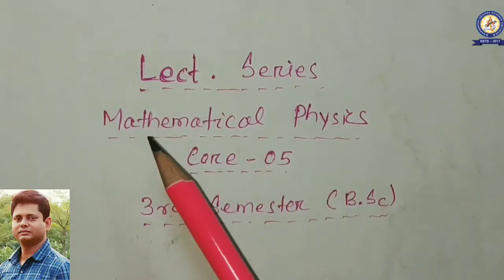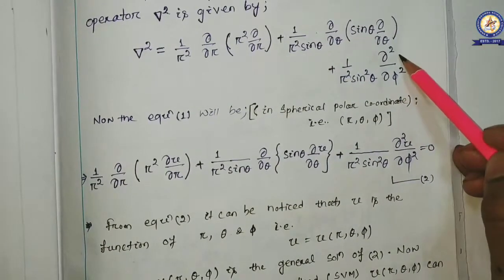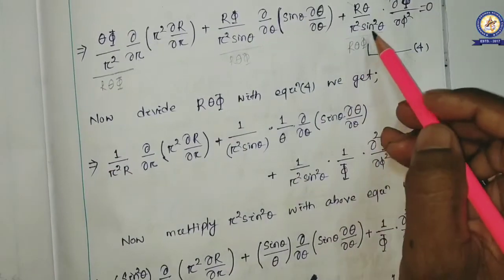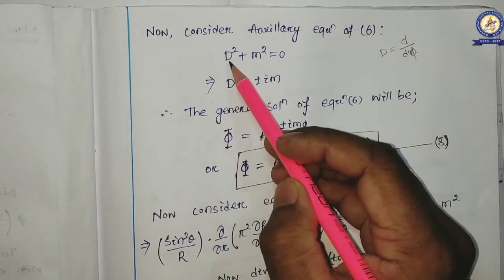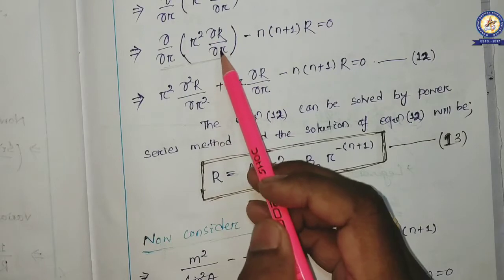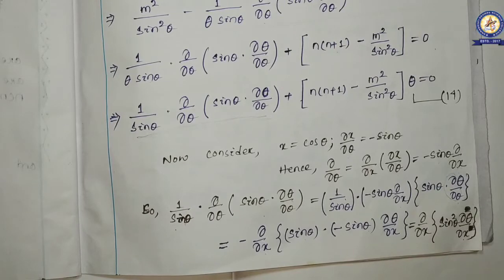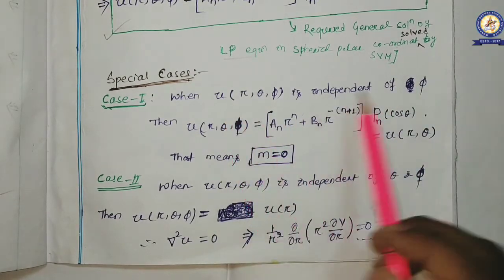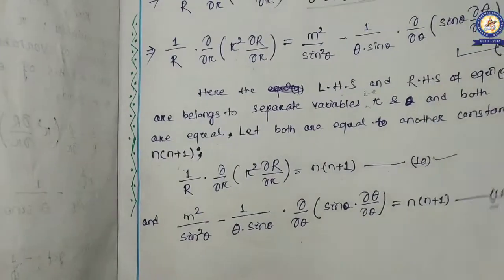Solution of Laplace equation in 3D Spherical Polar Coordinate by using Separation Variable Method